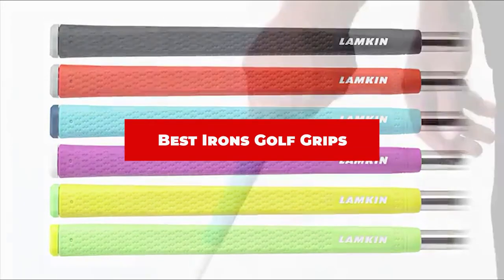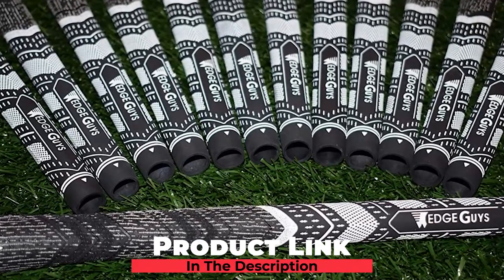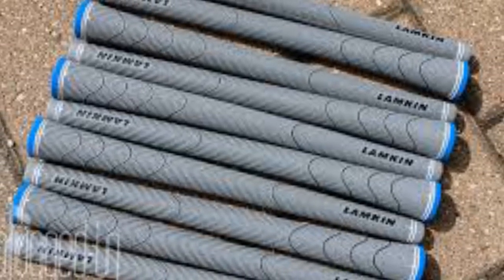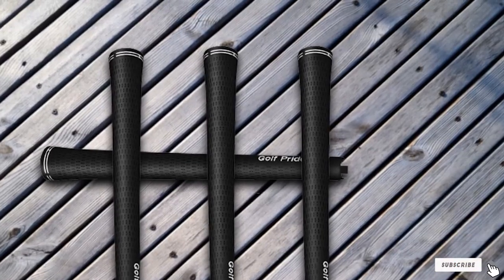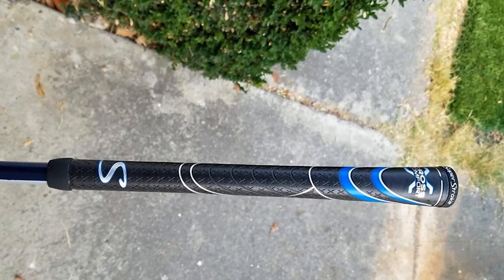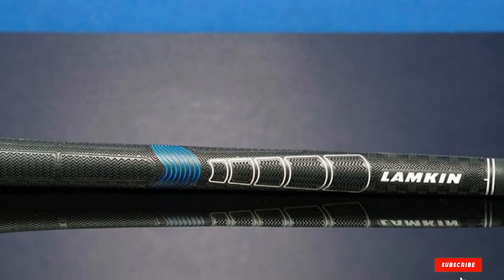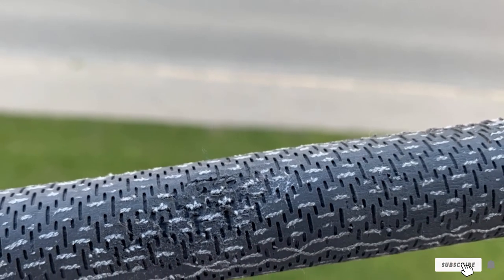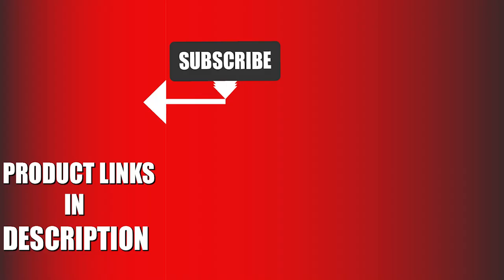Best Irons Golf Grip In 2024 - Top 10 New Irons Golf Grips Review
Links to the Top 10 Best  Irons Golf Grip we listed in today's  Irons Golf Grip Review video & Buying Guide:

1 . Golf Pride Tour Velvet Align Golf Grip
2 . Golf Pride MCC Plus4
3 . Lamkin Sonar Tour Standard Golf Grip
4 . Golf Pride Tour Wrap 2G Golf Grip
5 . Golf Pride Tour Velvet Golf Grip
6 . Winn Dritac Oversize Golf Grips Club Grip Dritac
7 . SuperStroke Cross Comfort Golf Club Grip
8 . Lamkin Sonar Golf Grips
9 . Lamkin ST +2 Hybrid Calibrate Golf Grip
10 . Lamkin UTx Cord Golf Grips

In this video, we have gathered the  Irons Golf Grip on the market in 2024. With all types of consumers in mind, we made this list through extensive research, pricing, quality, durability, brand reputation, and various other factors.